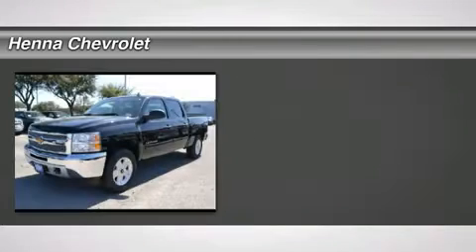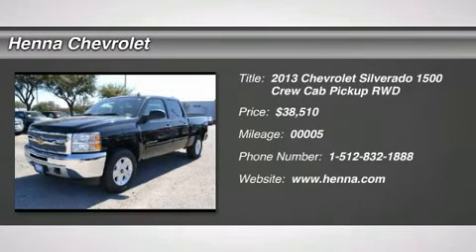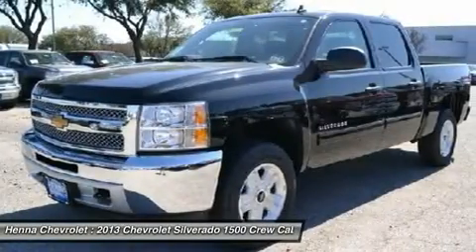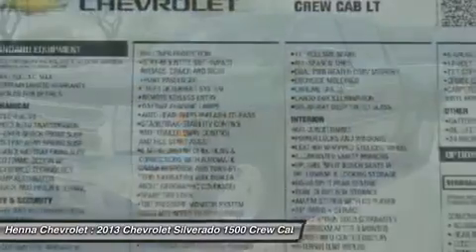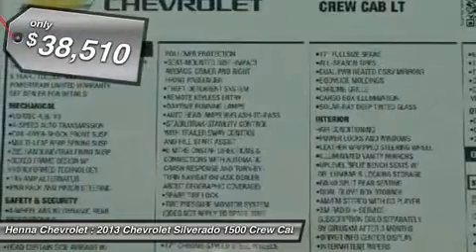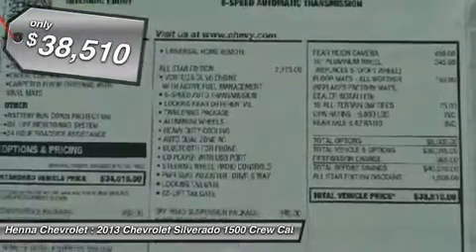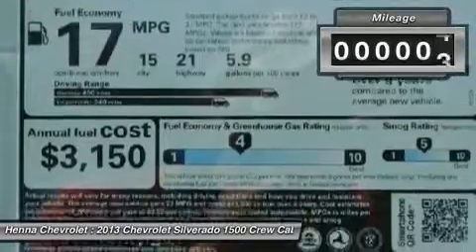2013 CHEVROLET SILVERADO 1500 Austin, TX DG340720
2013 CHEVROLET SILVERADO 1500 Austin, TX
Stock# DG340720

Henna Chevrolet
8805 North IH-35

Don't miss this 2013 Chevrolet Silverado 1500. It's equipped with Automatic transmission and features a Black exterior. With 5 miles, you'll want to take this car home. Make a great choice today.